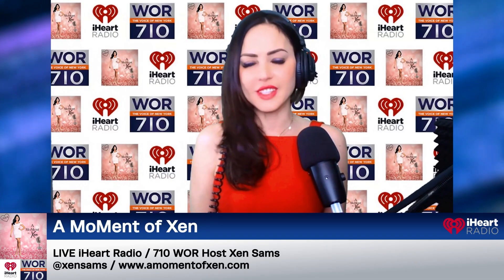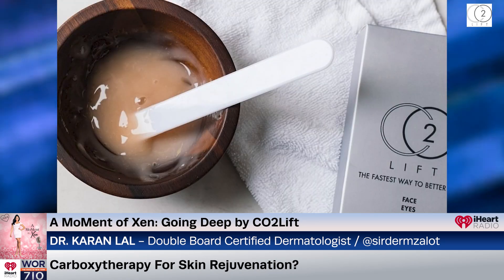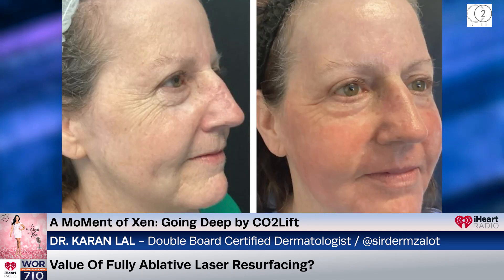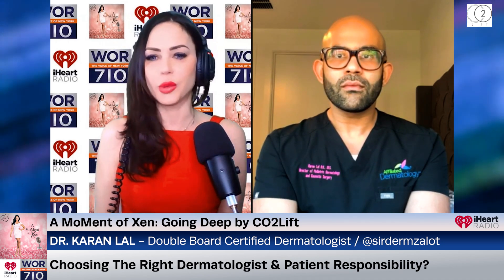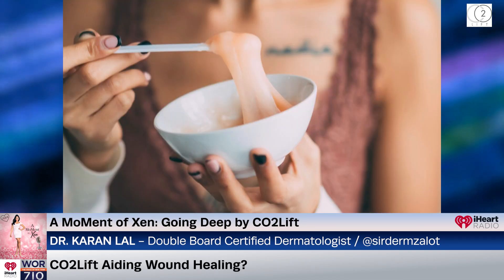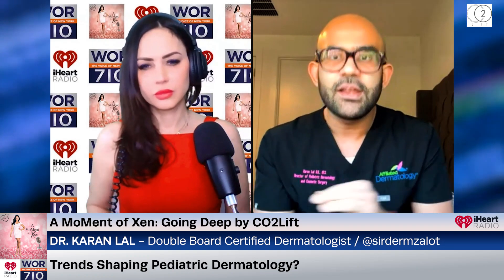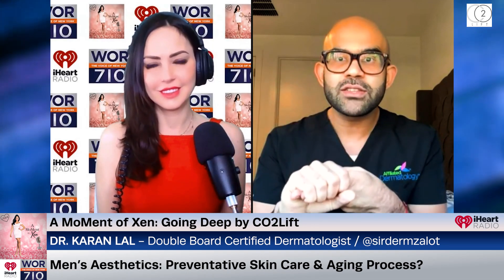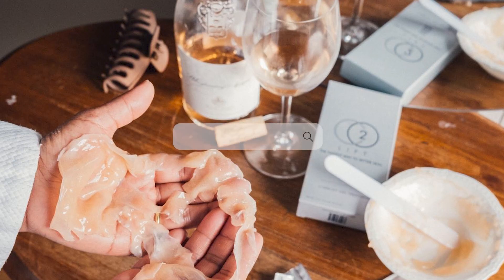Carboxytherapy, Laser Skin Resurfacing & Trends Shaping Pediatric Dermatology? ft. Dr. Karan Lal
🛑 MUST SEE EPISODE 🛑

In our Going Deep segment by CO2Lift we are featuring Dr. Karan Lal, a double board-certified dermatologist, who specializes in pediatric and adult dermatology, laser surgery, body sculpting, and pigmentary abnormalities of the skin. He joins me to discuss carboxytherapy for skin rejuvenation, laser skin resurfacing, go-to non-invasive procedures, and the latest innovations in pediatric dermatological skin care.